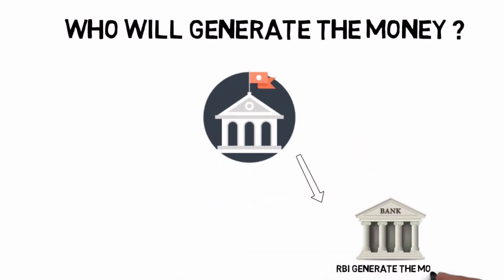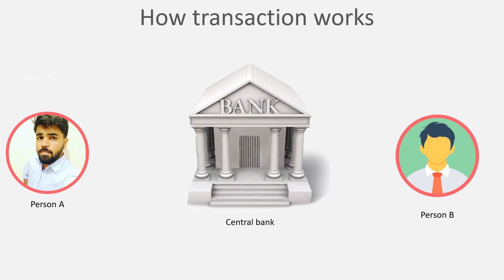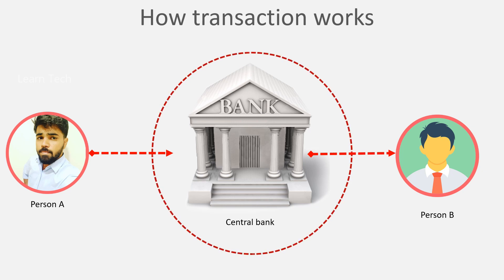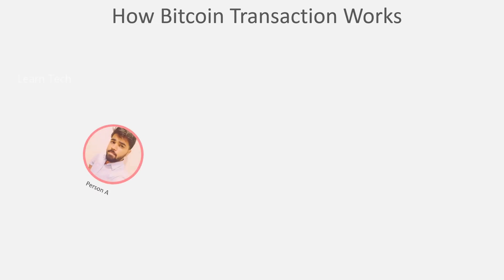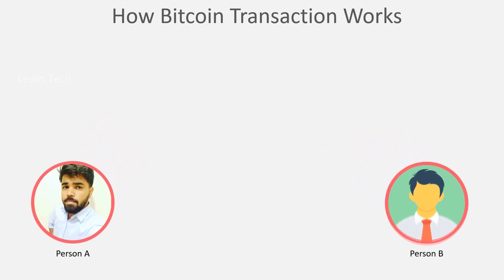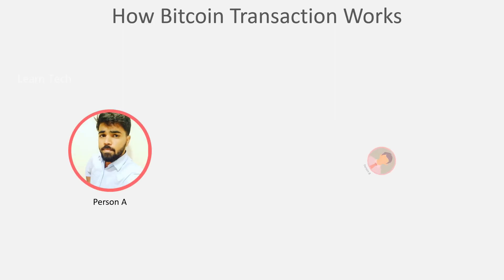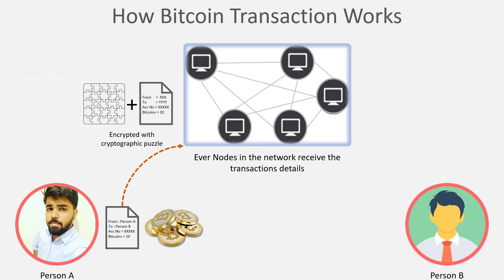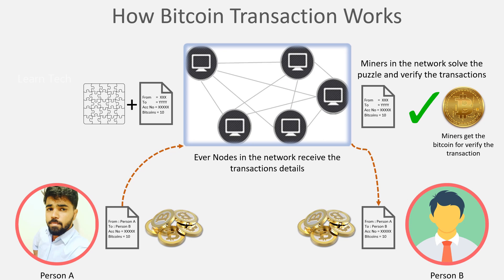What is cryptocurrency | Bitcoin